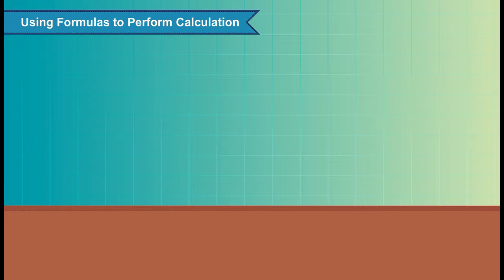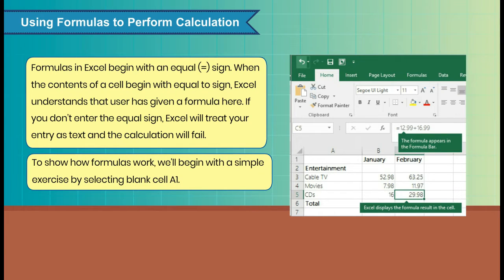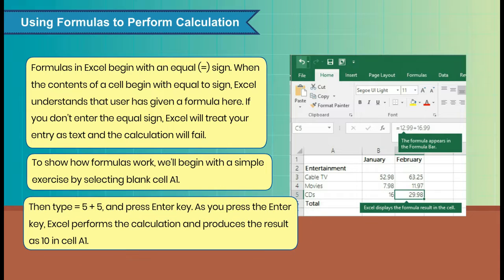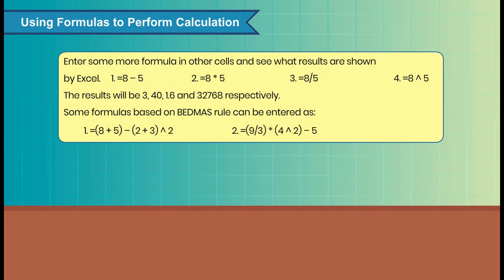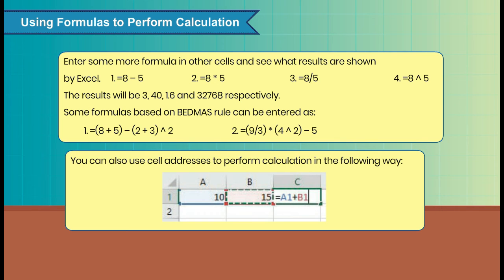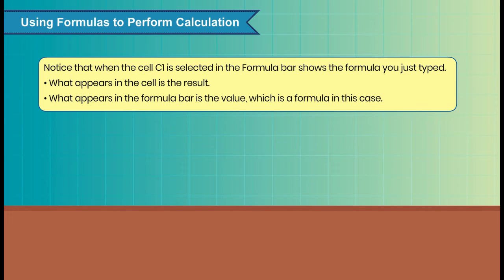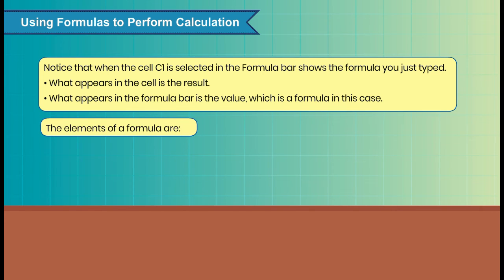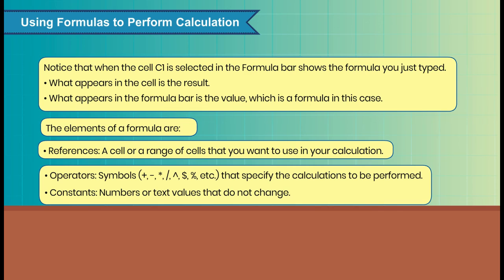Using formulas to perform calculation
In this video, the basics of using formulas to perform calculation will be introduced to the students.